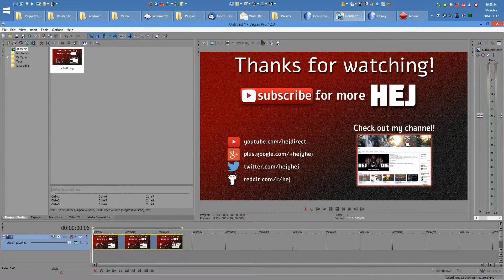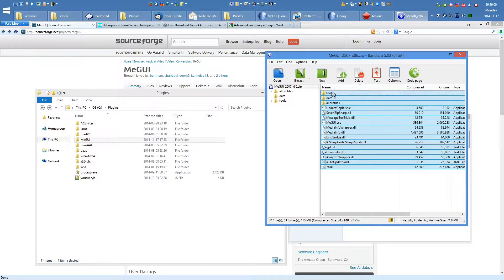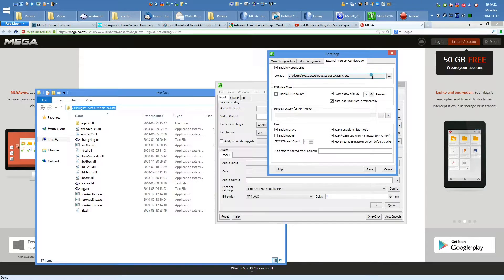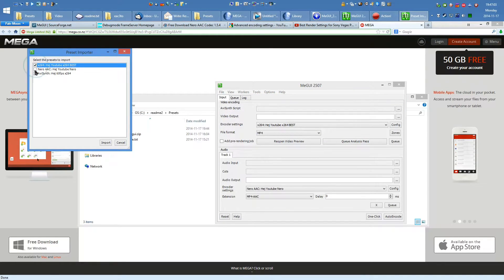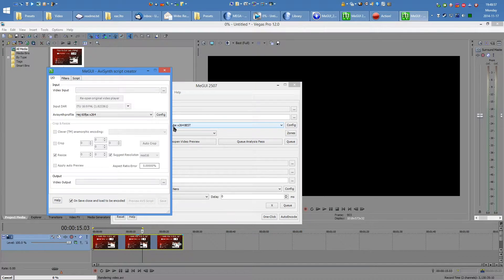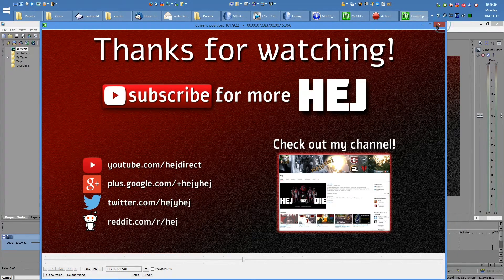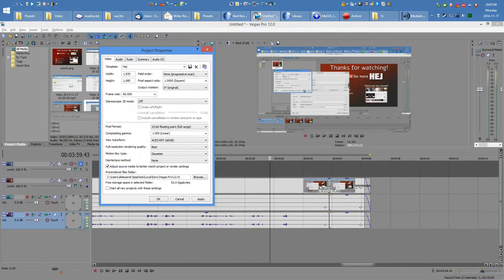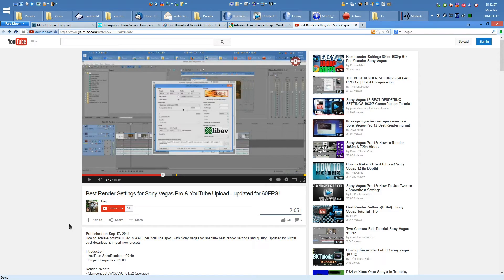Best Sony Vegas render settings for 60fps YouTube Quality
60fps update to my previous video on best render settings as well as a condensed version of that guide.

(Updated 2014/11/21).

If you just want the command-line:

60fps: --no-deblock --keyint 30 --bframes 2 --b-adapt 2 --b-pyramid none --no-weightb --ref 3 --weightp 2 --no-fast-pskip --range pc

30fps: --no-deblock --keyint 15 --bframes 2 --b-adapt 2 --b-pyramid none --no-weightb --ref 3 --weightp 2 --no-fast-pskip --range pc

This works with all versions of Sony Vegas.